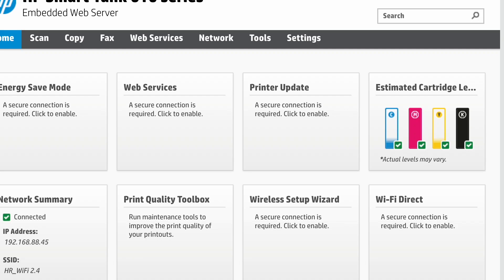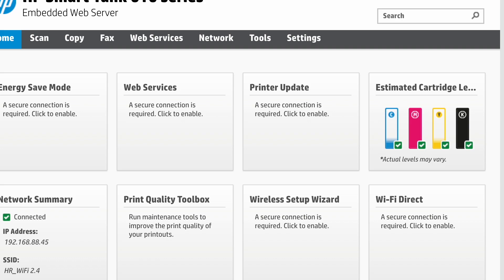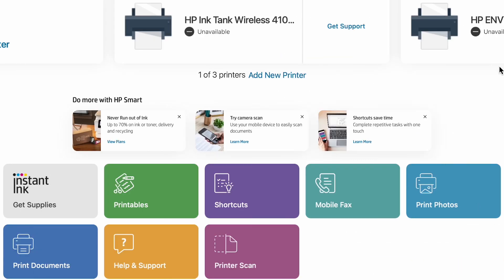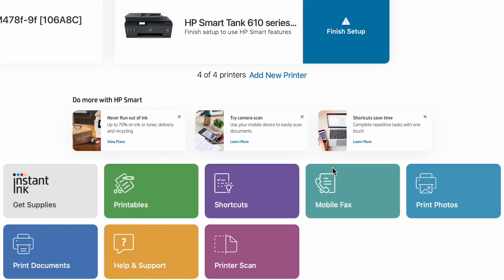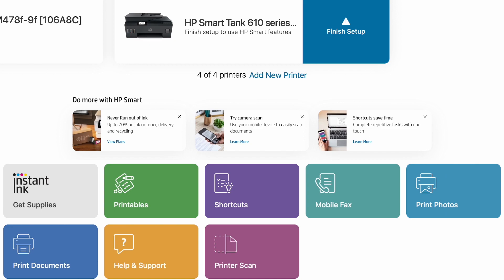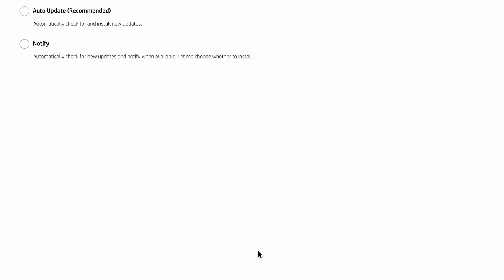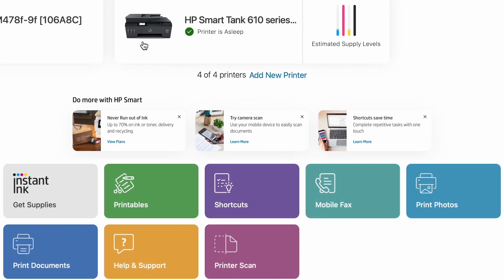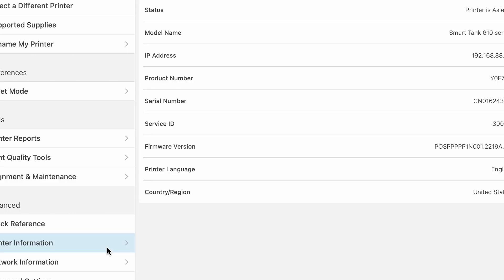How To Connect Desktop App With HP Smart Tank 615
Learn how to connect your desktop computer or laptop with the HP Smart Tank 615 printer for seamless printing and scanning operations. Using the HP Smart app on your desktop, you can access various printer functions and manage your printing tasks efficiently. Our guide provides step-by-step instructions and answers to frequently asked questions about connecting the desktop app with the HP Smart Tank 615 printer.

Why should I connect the desktop app to my HP Smart Tank 615 printer?
How can I download and install the HP Smart app on my desktop?
What are the key features and functions available through the desktop app?
Are there any specific settings or configurations needed to establish the connection?